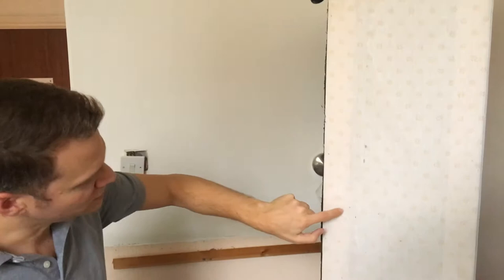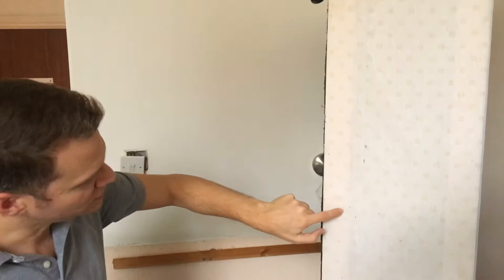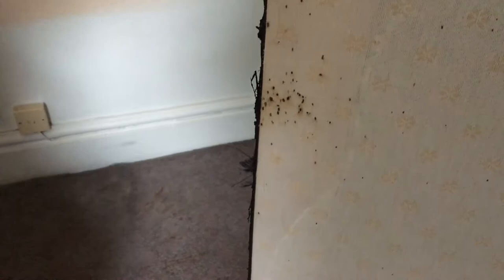What does a bed bug infestation look like?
As part fo our blog series about how to get rid of bed bugs. This short video show what abed bug infestation looks like and generally what to look out for.